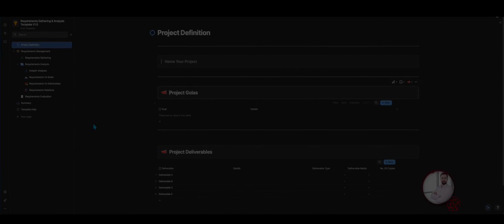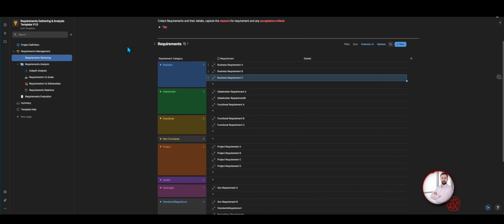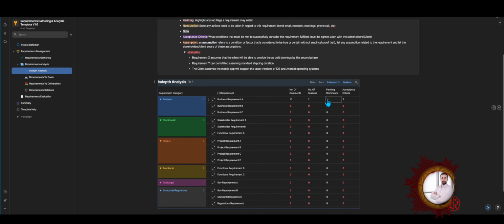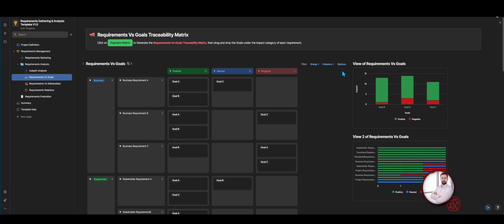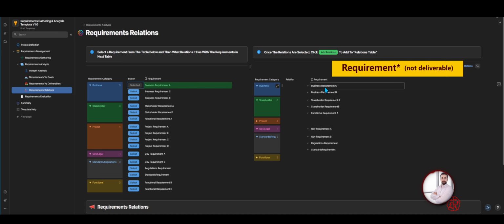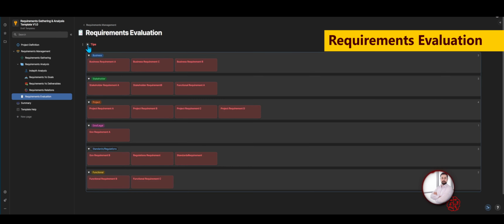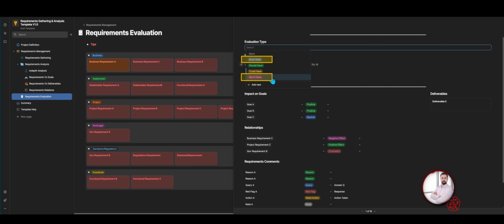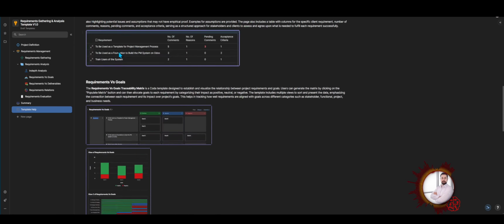Step-by-Step: How to Gather and Analyze Project Requirements with this template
Oh, the joy of project management, where the most obvious task is often the most elusive! According to the Project Management Institute, the grand champion of project failures is the art of not defining what you're actually supposed to be doing (Scope). And why does this happen? Because capturing and managing a project's requirements is apparently as hard as herding cats in zero gravity. But fear not, this template is your knight in shining armor, ready to guide you through the treacherous lands of requirements gathering, analysis, and evaluation. thus reducing the risk of the dreaded scope creep. And increasing your chances for acceptance of deliverables, So, arm yourself with this template, and you may just stand a chance at project success – or at the very least, avoid becoming a cautionary tale of what not to do.

100% off Code: R8UGQK8L7O (ONLY 5 AVAILABLE)

DigitalHeadache.redbubble.com

0:00 SALE
0:38 Intro
01:17 Goals & Deliverables
02:19 Requirements Gathering
2:43 In-Depth Analysis
4:33 Requirements vs Goals
5:52 Requirements vs Deliverables
6:30 Requirements Relations
7:53 Requirements Evaluation
9:49 Summary Page
10:46 Outro